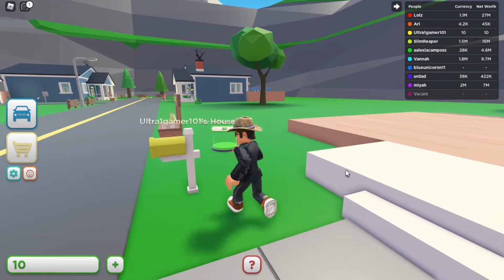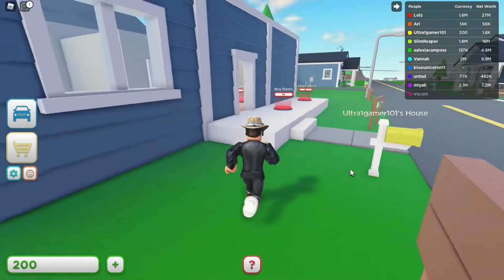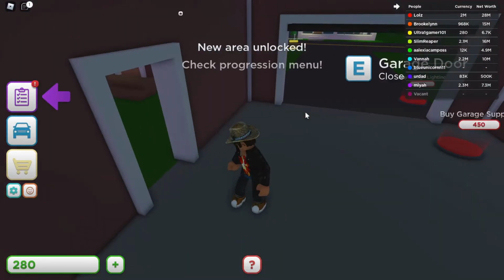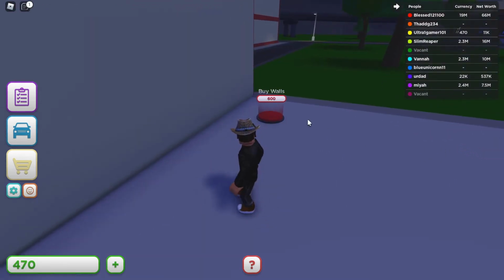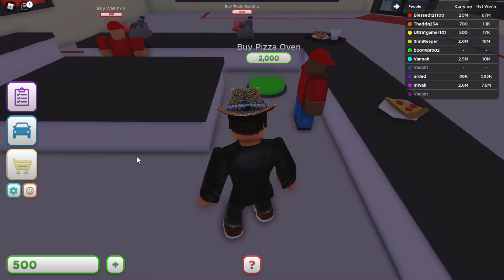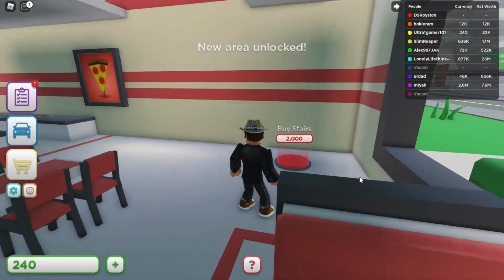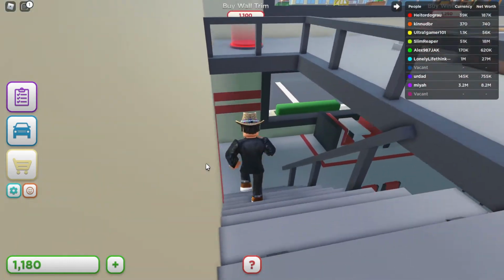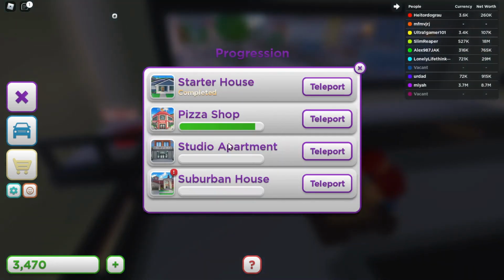Pizza work-City Tycoon-Roblox